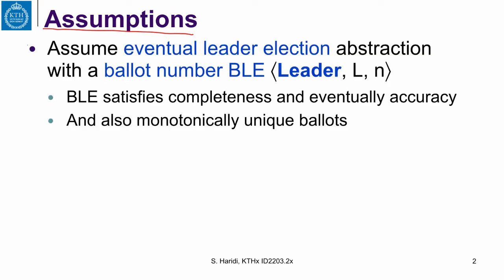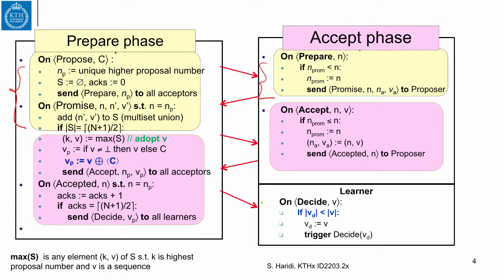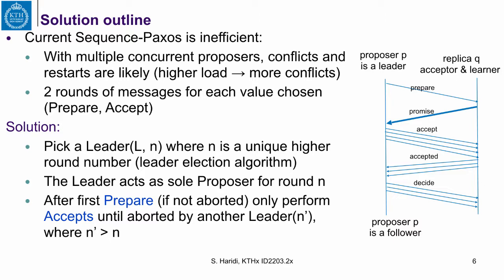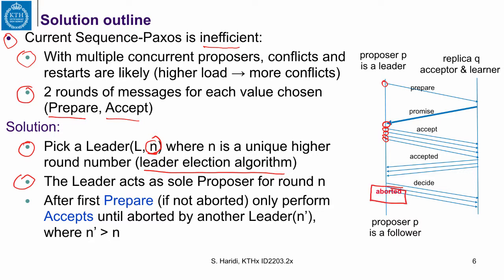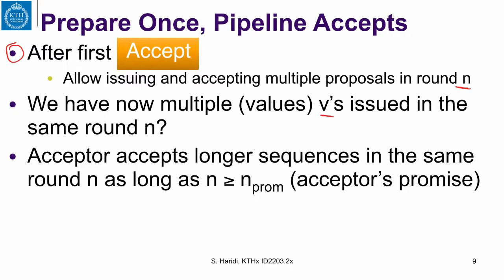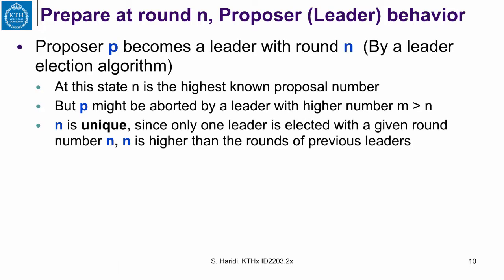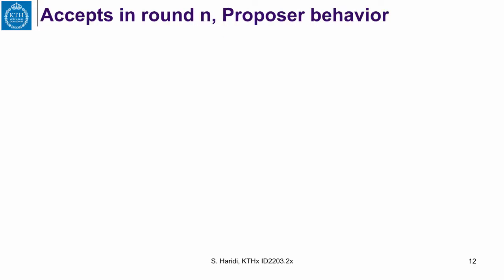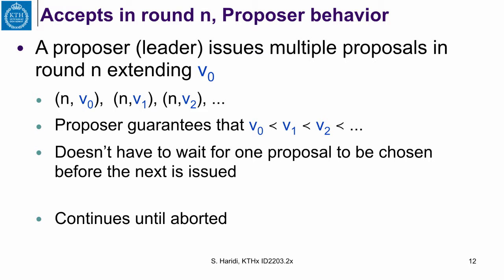11.1 Leader-based sequence Paxos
edX 2 reliable distributed algorithms